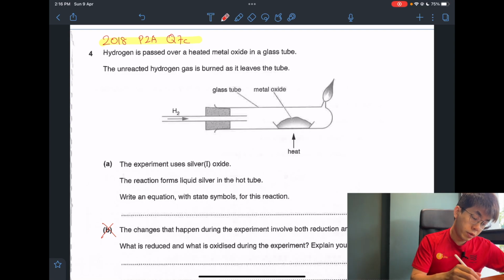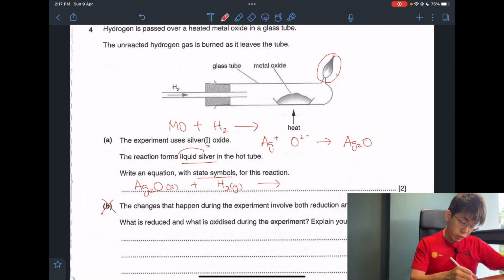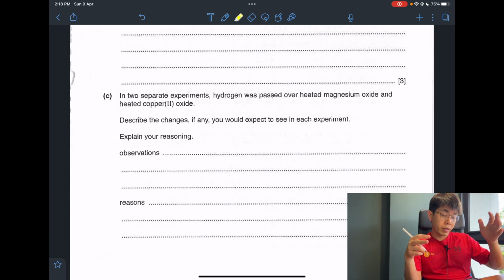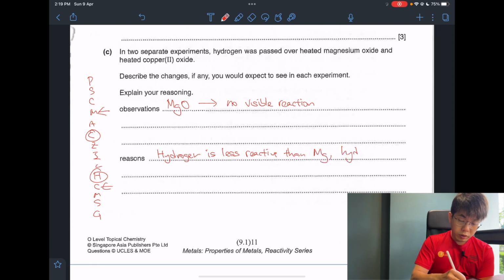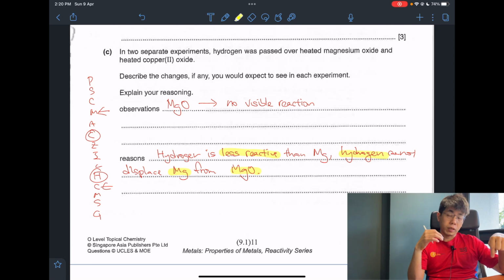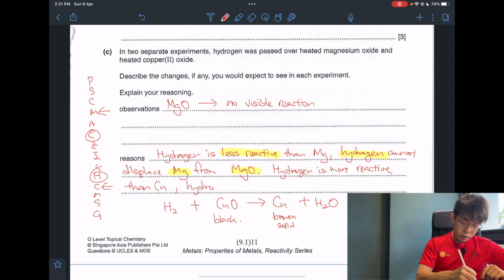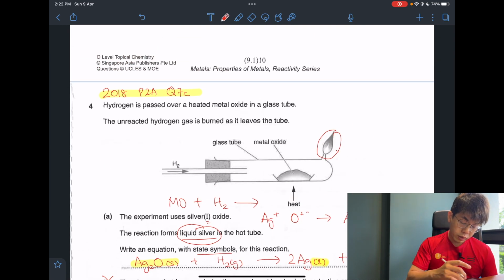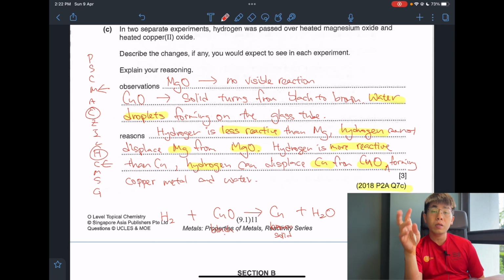Metals 2018 Q7C